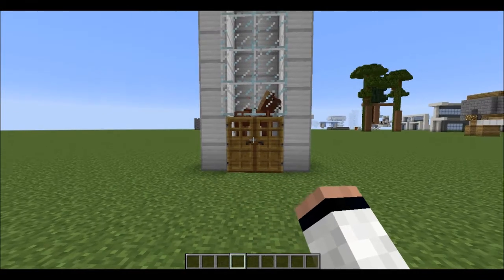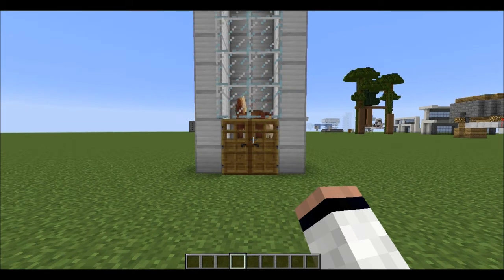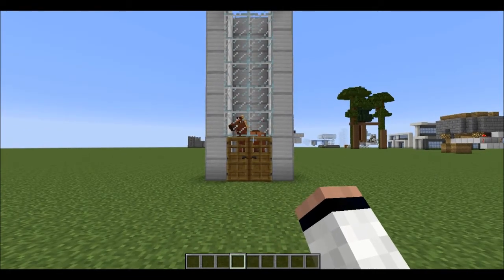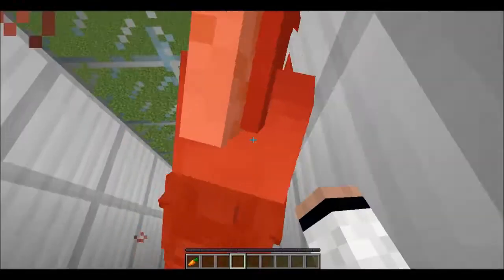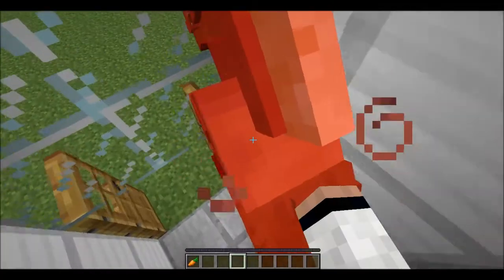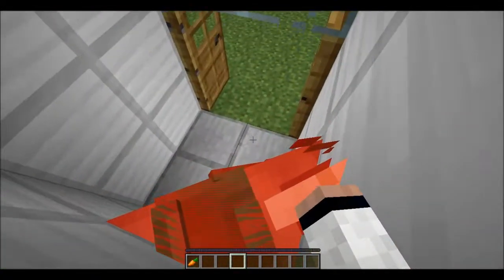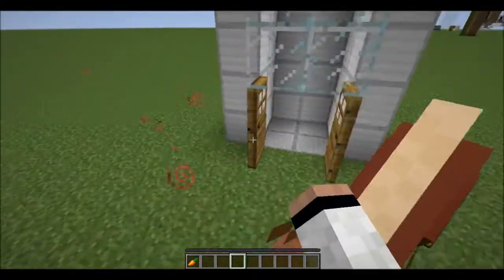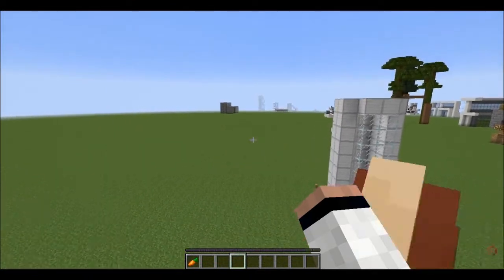Most Compact Reindeer Elevator - Merry Christmas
I hope you all have a very Merry Christmas
(Or Happy Holidays if you don't celebrate Christmas)